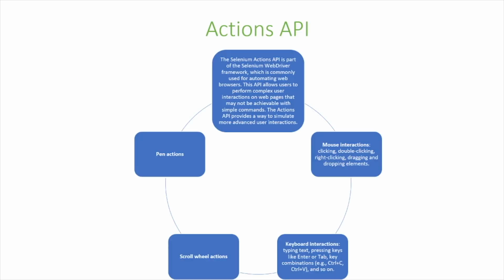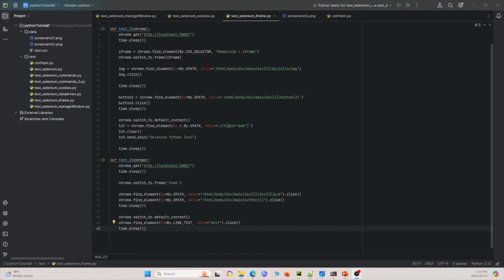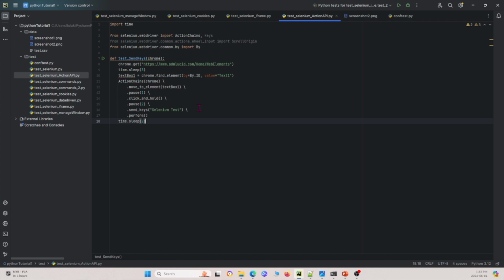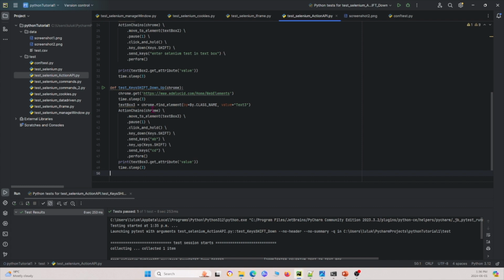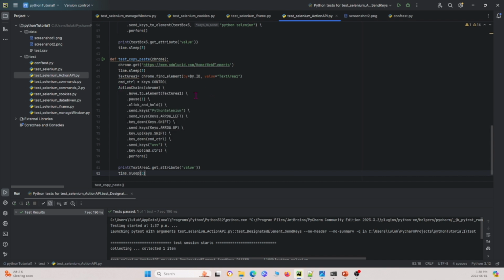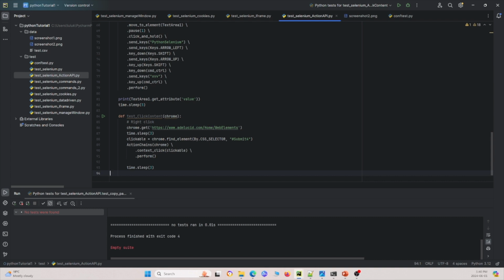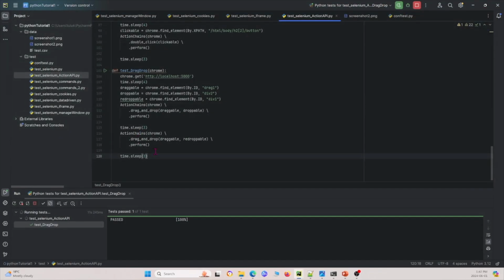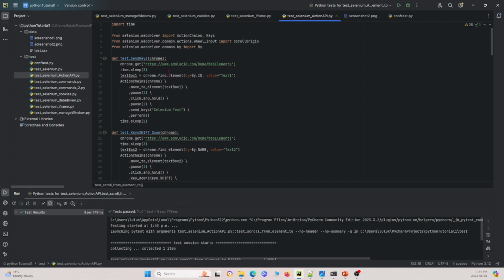Master Selenium Actions API in Python | Mouse & Keyboard Interactions Explained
Selenium Python Actions API | Perform Advanced Mouse & Keyboard Interactions 🚀
Want to interact with web elements using advanced actions like hovering, drag & drop, right-click, and keyboard shortcuts? In this tutorial, we’ll explore how to use Selenium’s Actions API in Python to automate mouse and keyboard interactions for more robust test automation.

By the end of this guide, you’ll learn how to:
✅ Perform hover actions (move_to_element)
✅ Simulate mouse clicks, double-clicks & right-clicks (context_click)
✅ Execute drag & drop operations (drag_and_drop)
✅ Use keyboard shortcuts (CTRL + A, ENTER, ESC) with Selenium
✅ Handle sliders, resizable elements & scroll actions

📌 What You'll Learn in This Video:
✅ What is Selenium Actions API & Why Use It?
✅ Using ActionChains to Simulate Mouse Events
✅ Performing Click, Double Click & Right Click (click(), double_click(), context_click())
✅ Handling Hover Effects with move_to_element()
✅ Executing Drag & Drop (drag_and_drop(), drag_and_drop_by_offset())
✅ Simulating Keyboard Inputs (send_keys(), send_keys_to_element())
✅ Automating Scroll Actions (scroll_to_element(), move_by_offset())
✅ Best Practices for Using Actions API in Selenium Python

By the end of this tutorial, you’ll be able to handle complex UI interactions in Selenium Python for better and more stable automation tests! 🚀

🚀 Why Use Actions API in Selenium Python?
🔹 Automates Real User Interactions – Simulates real-world behavior like hover, drag & drop
🔹 Handles Complex Web Elements – Works with sliders, popups, and resizable components
🔹 Reduces Reliance on JavaScript Workarounds – Uses native Selenium API
🔹 Improves Test Stability – Ensures smooth interactions with UI elements

🔹 Developers Writing Selenium Tests
🔹 Testers Automating UI Interactions in Python
🔹 Anyone Looking to Improve Selenium Automation Skills